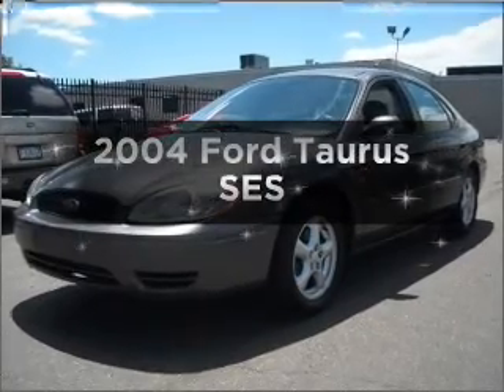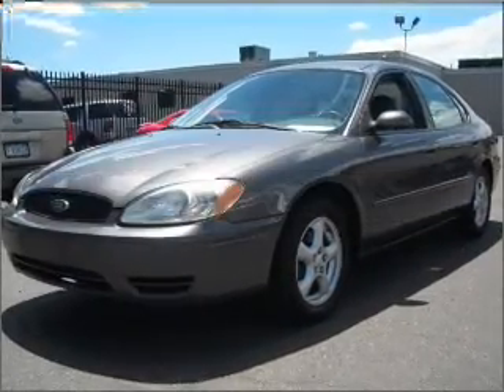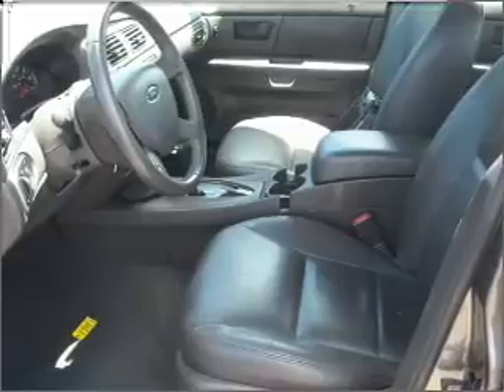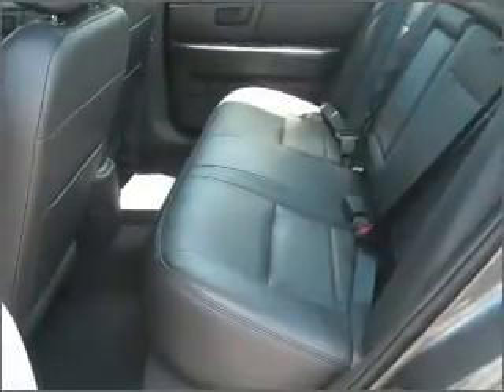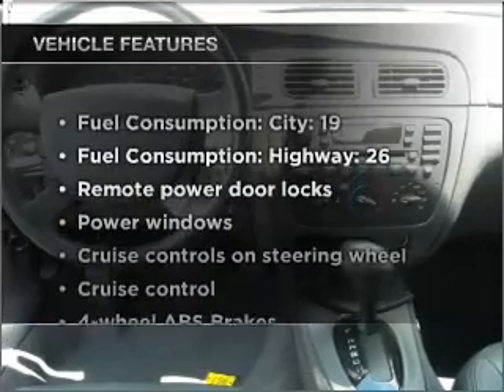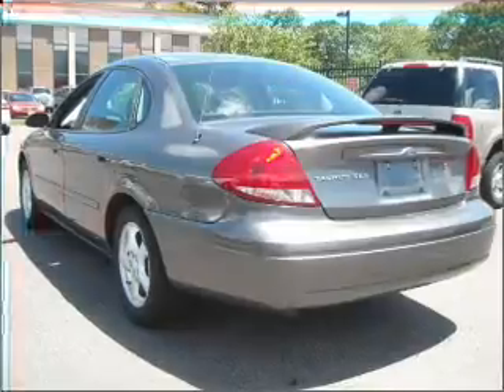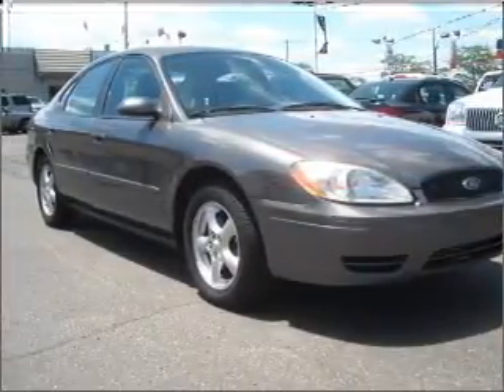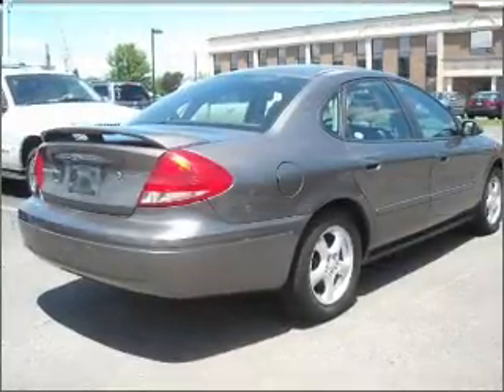2004 Ford Taurus - West Babylon NY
Year: 2004
Make: Ford
Model: Taurus
Trim: SES
Engine: 3.0 liter 6 cylinder 12 valve
Transmission: 4-Speed Automatic
Color: Gray
Mileage: 54741
Address:
520 Montauk Hwy